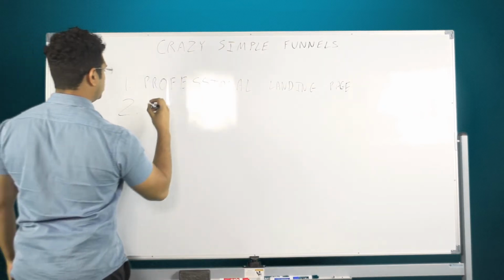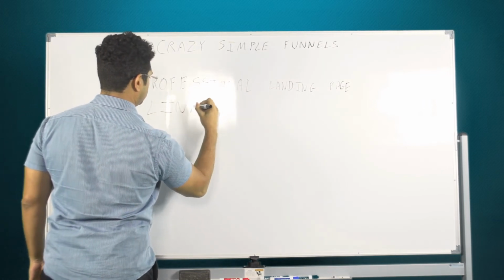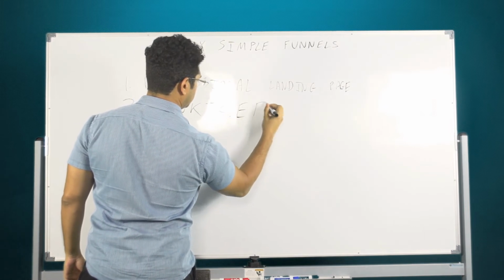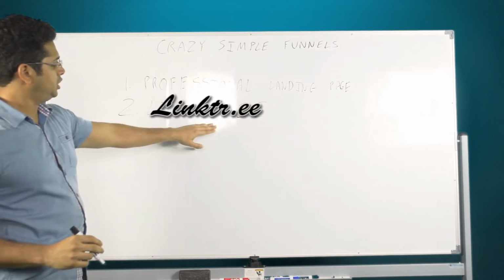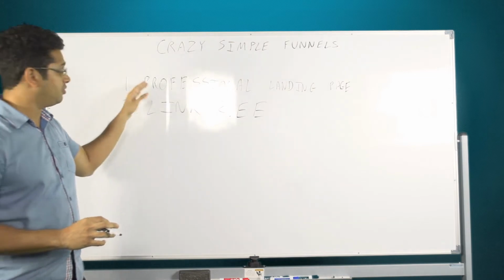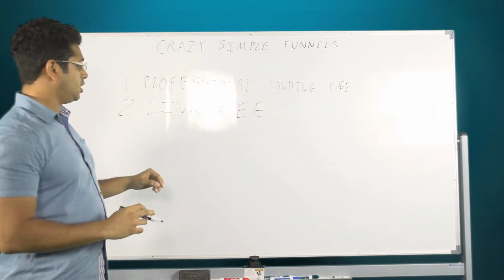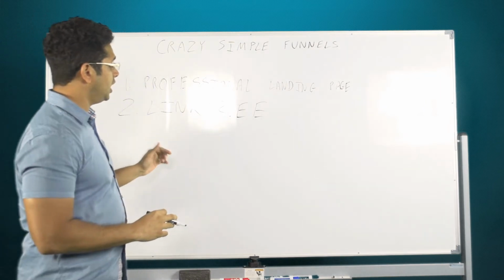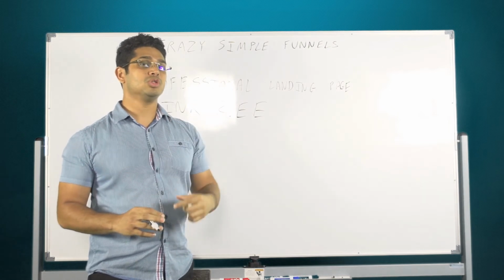Crazy X Funnel - How to Let your Audience know what you do (For Creatives)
As creatives, we want everyone to know all our multiple talents. This is great that we want to do this, but a problem comes from the fact that we can confuse people, and they won't know what to follow us for.

In this episode of Crazy X Funnels, we explore some options on how to make it easier for visitors and fans to know what we do, and how to get in contact with us for those great talents.